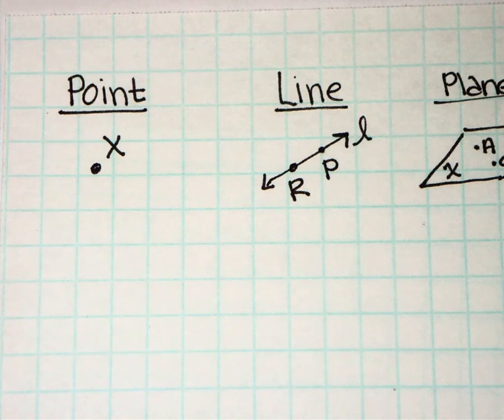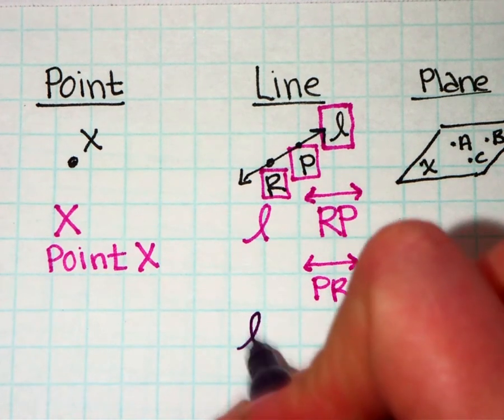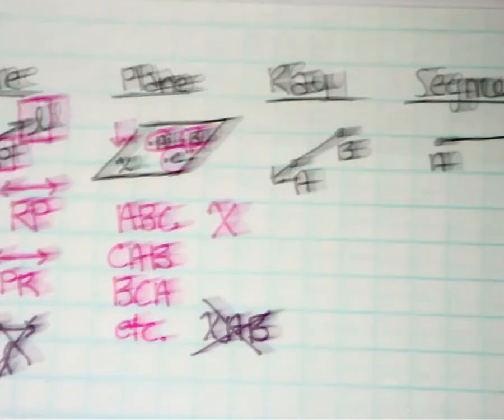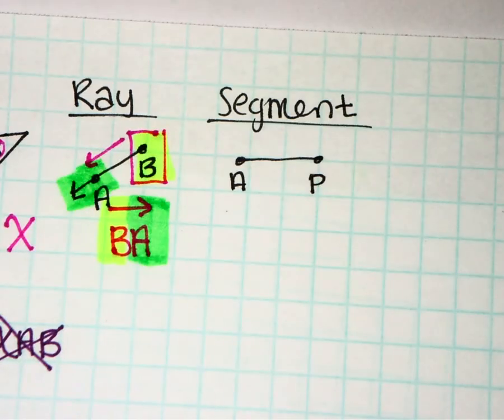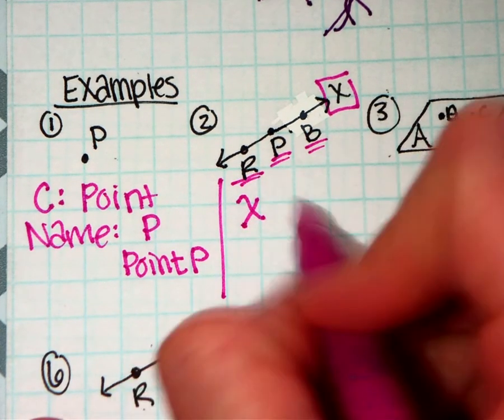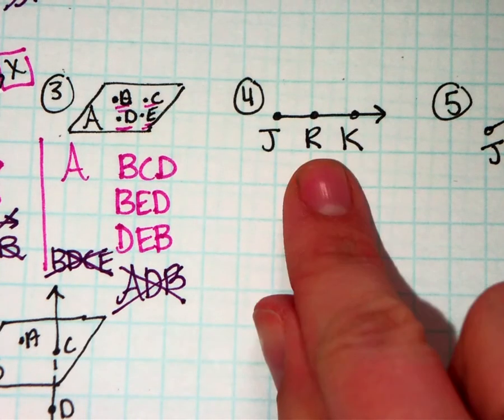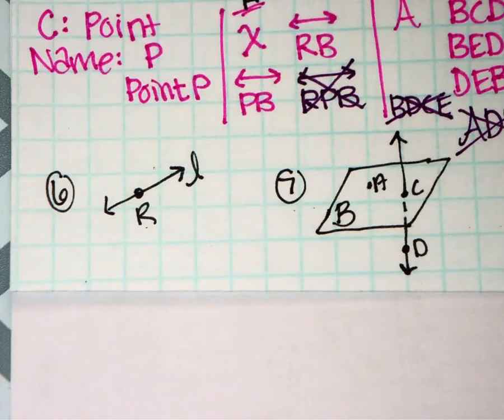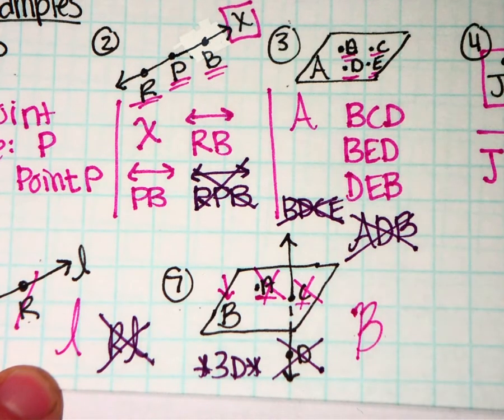How to name points, lines, planes, rays, and segments